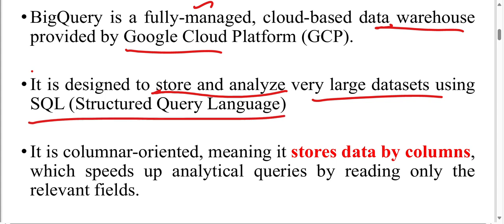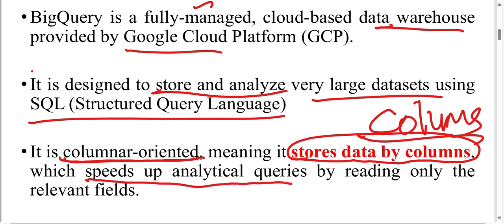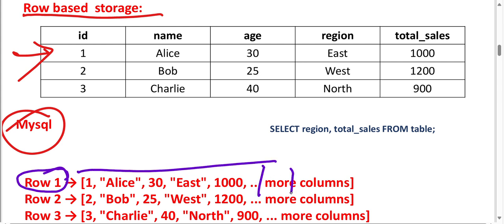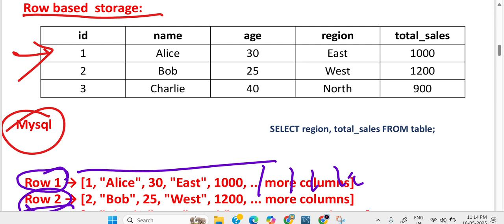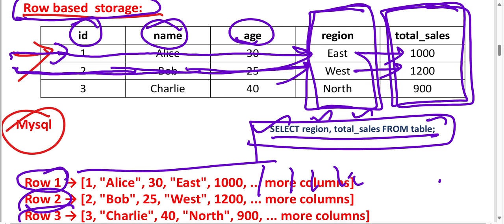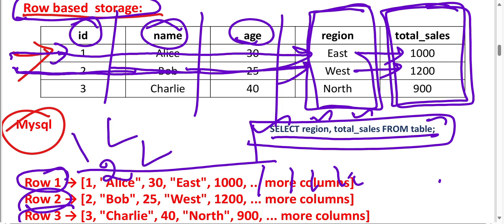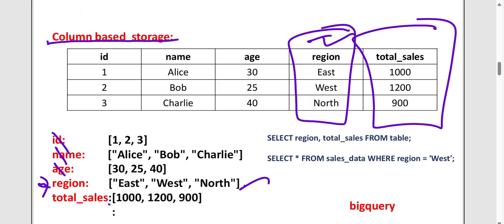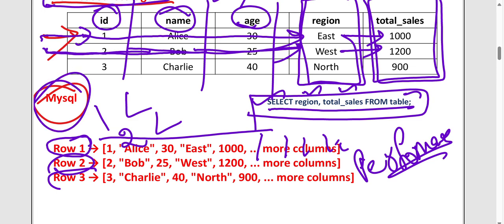Introduction to Big Query | GCP COURSE